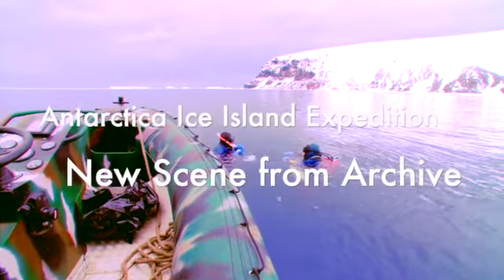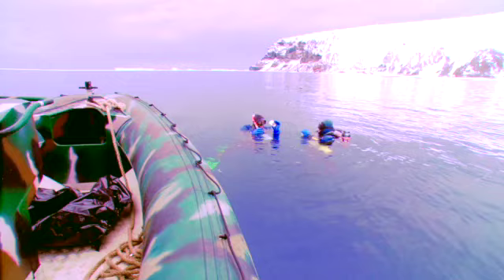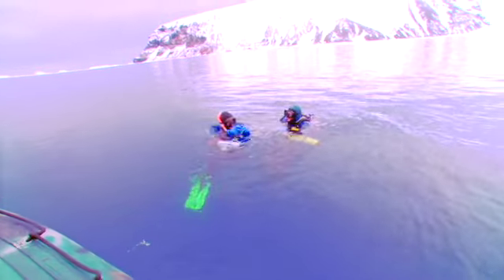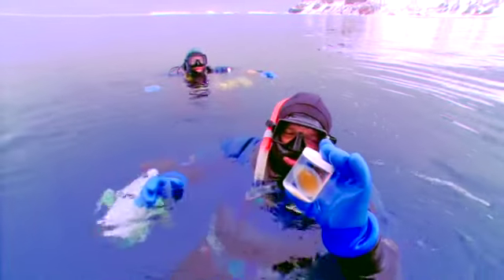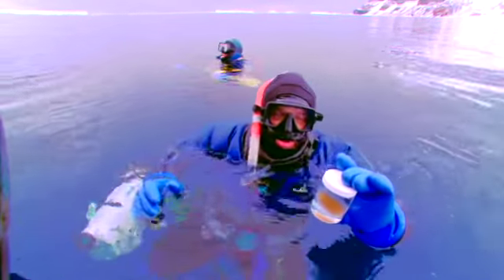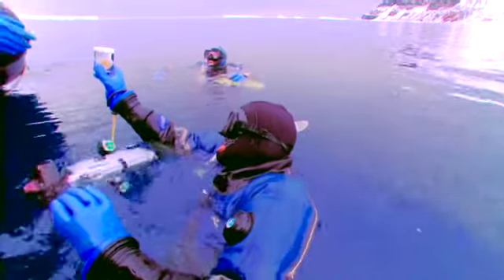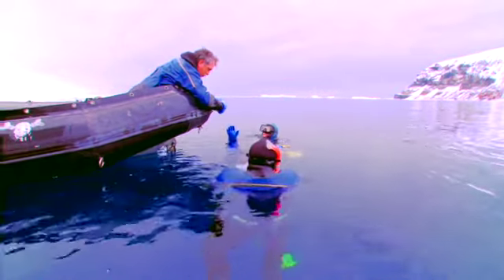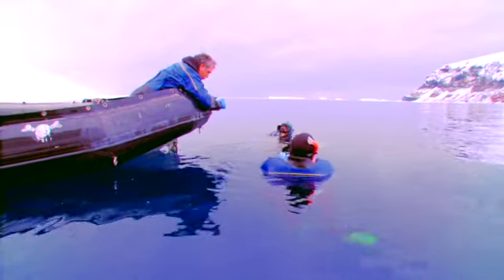Scientists collect predatory jelly fish in Antarctica, 2001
This is a scene from the "Lost Tapes" of the 2001 ICE ISLAND expedition. Never before released.